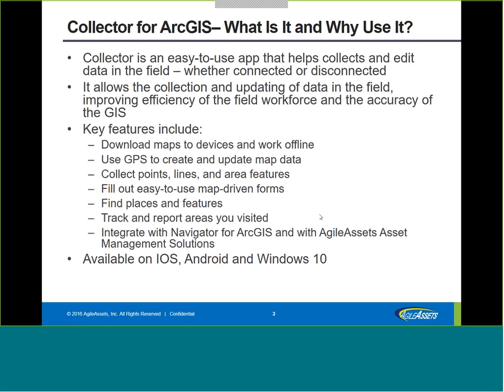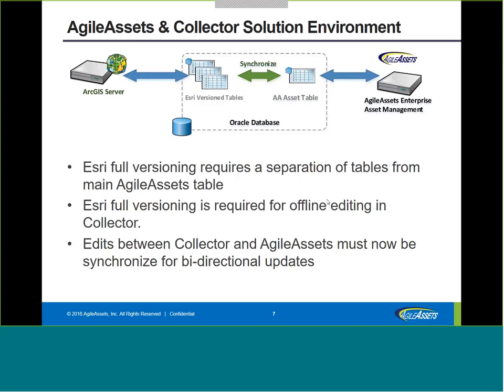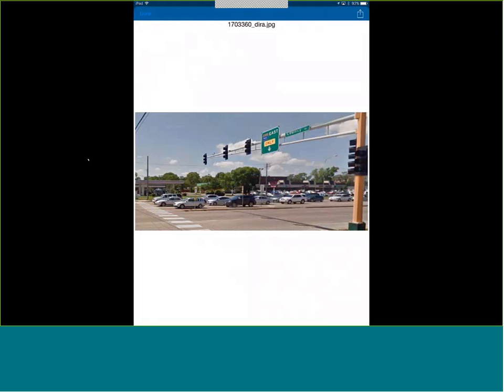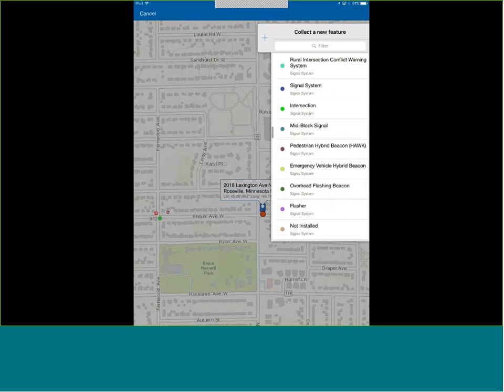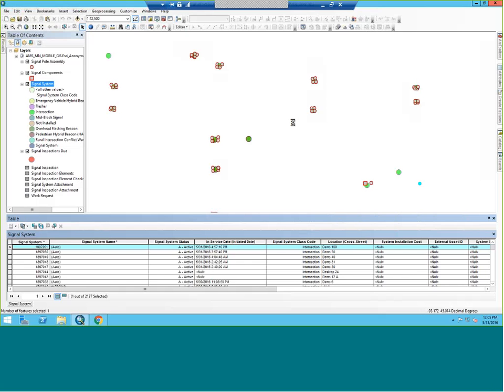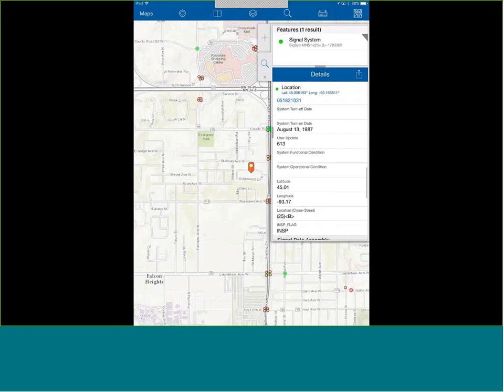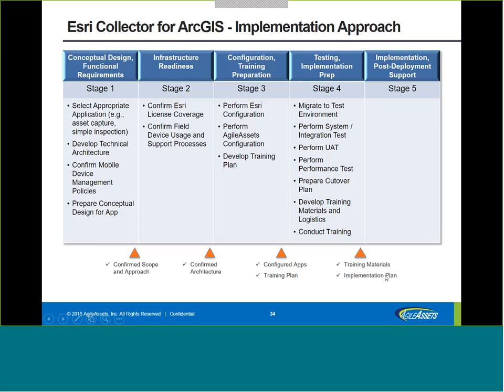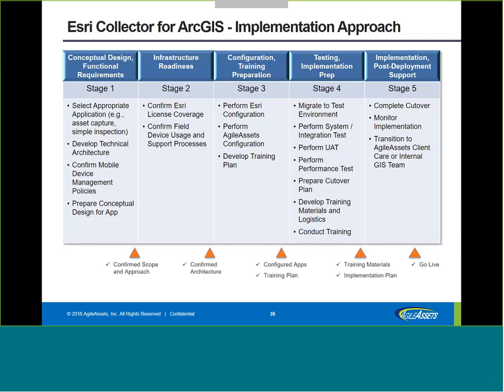Leveraging Esri Collector for ArcGIS with your AgileAssets Solution Product Showcase Series 201605